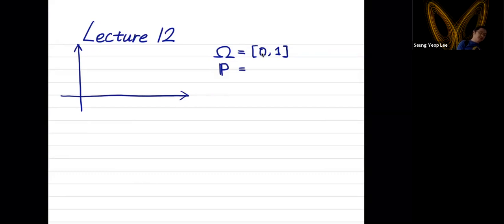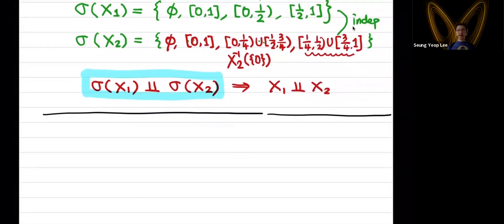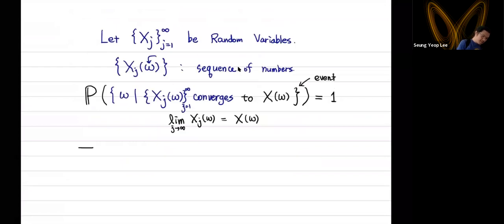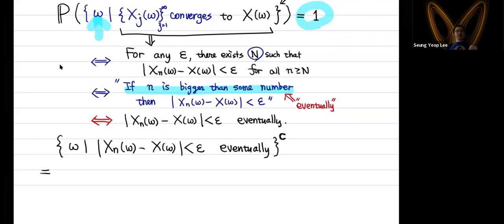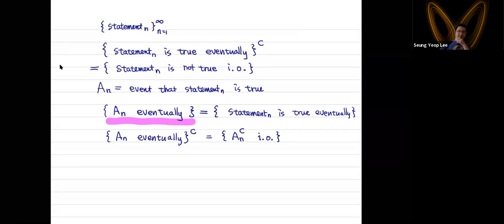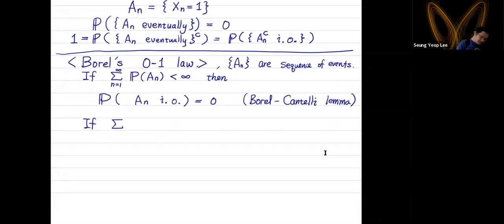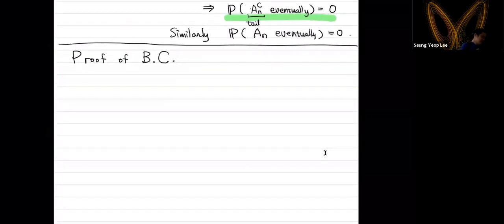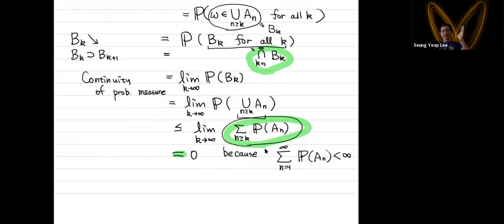Lecture 12 - Borel 0-1 law